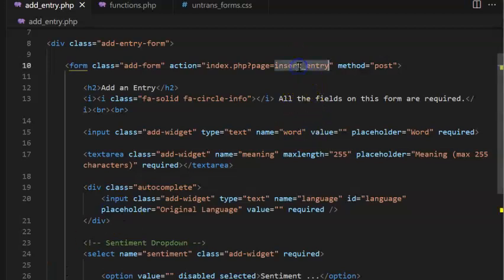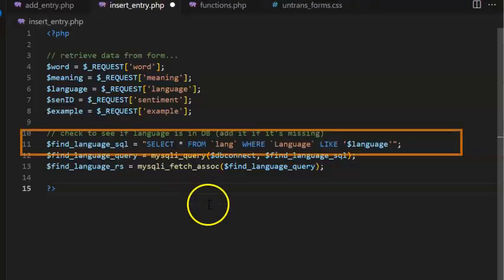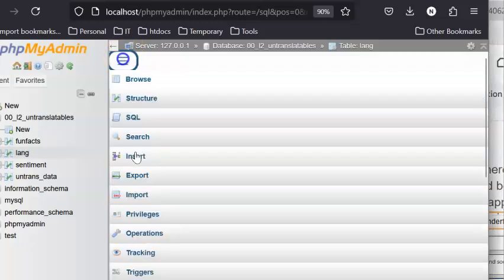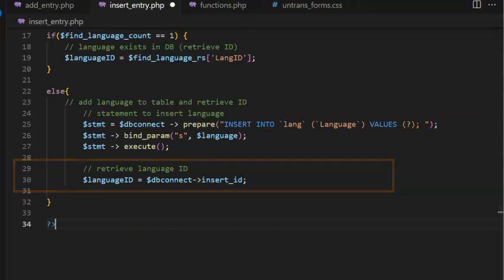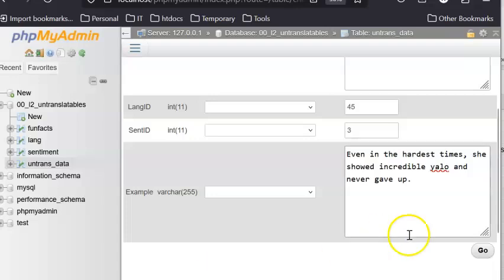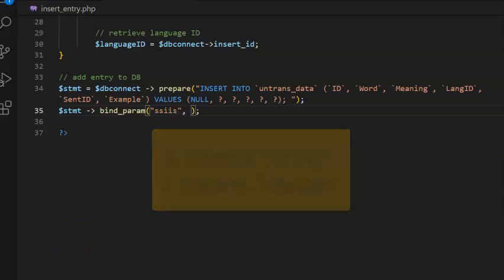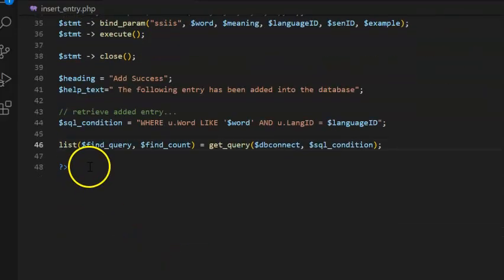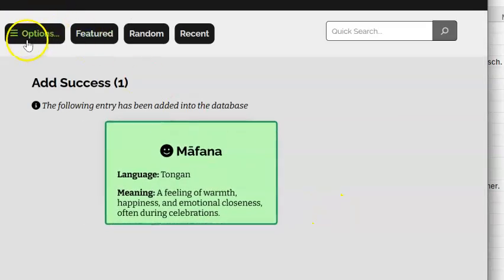28 Add Entry